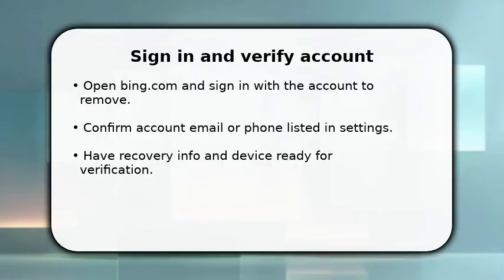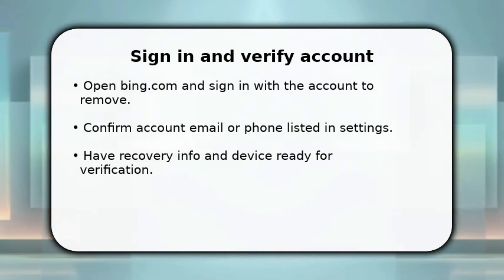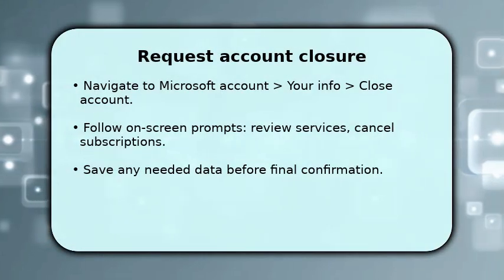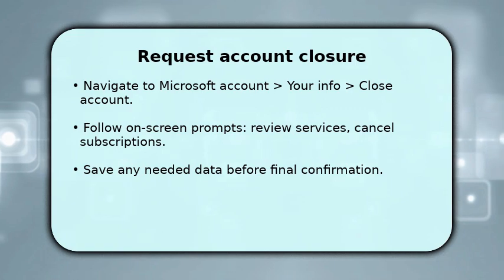How to Remove Account from Bing - Step by Step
Learn the easy steps to remove your account from Bing search engine. This video guide provides a clear walkthrough for both Windows and Mac users, ensuring you can easily manage or delete your personalized results on Microsoft'dictory platform.

remove account,